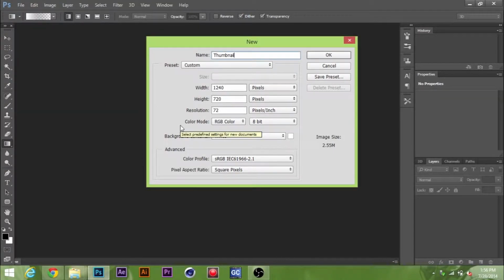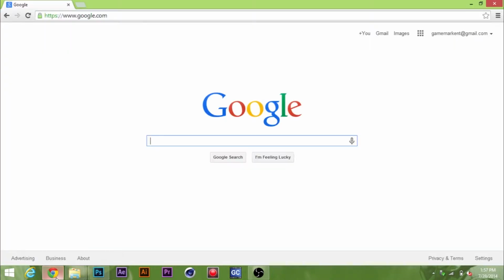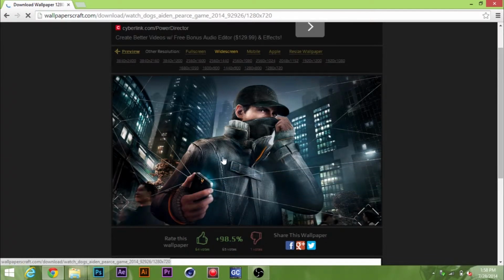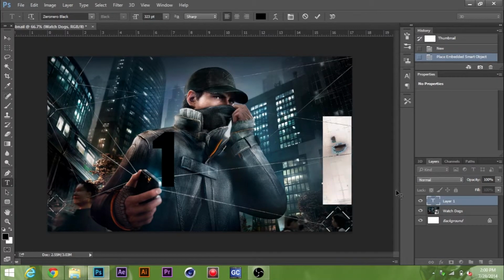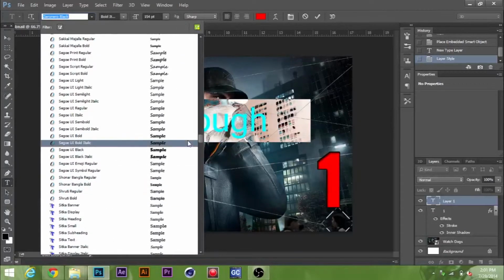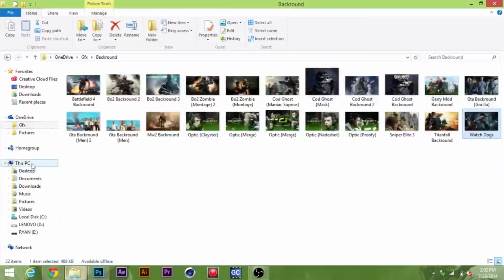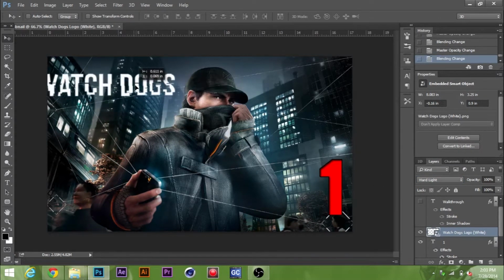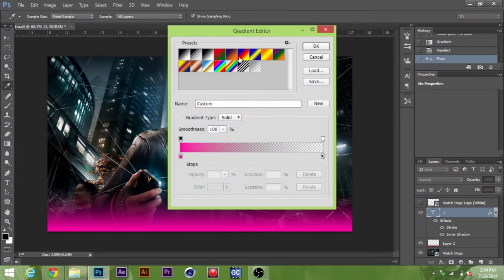How To Create A Basic Thumbnail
Could We Hit those 5 likes?